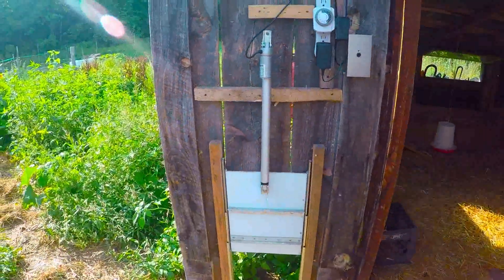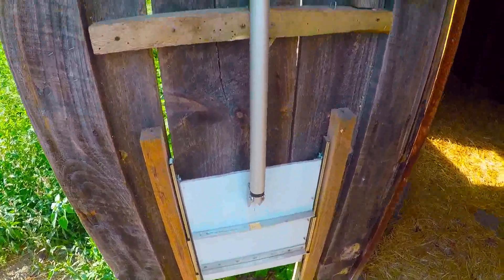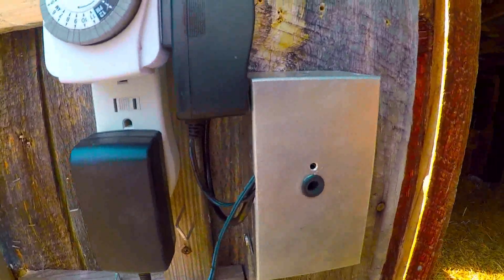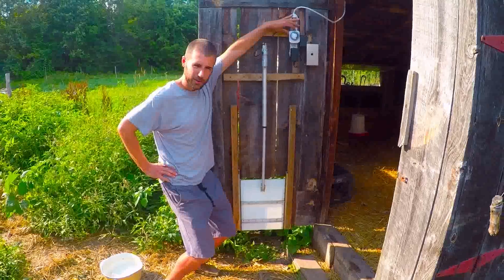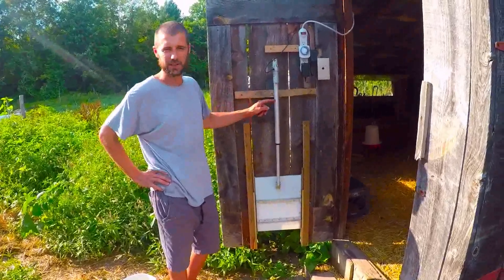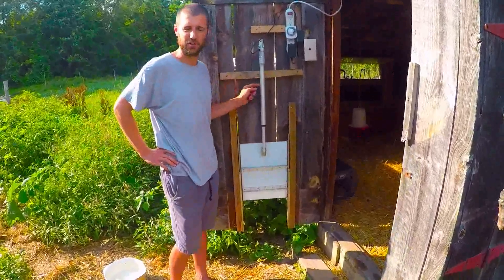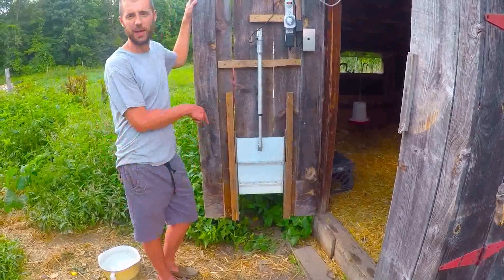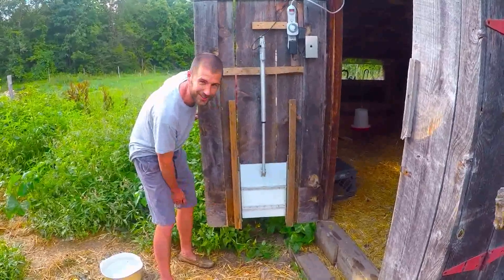NEW ~ Back To Eden Garden ~ Automatic Linear Actuated Chicken door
In today's episode we finally complete our automatic chicken door. If you haven 't seen part 1 and 2 check it out. Initially, we drove the door with a 12v automotive power antenna.

The power antenna was significantly under powered causing the door to not open all the way consistently and reliably.

This problem is solved with a simple 12v linear actuator which has a 200lb lifting capacity. Driven automatically by a 110v power timer wired to a 12v DPDT relay, we can now rest easy knowing our hens can be sure to get in and out of the coop when we are away.